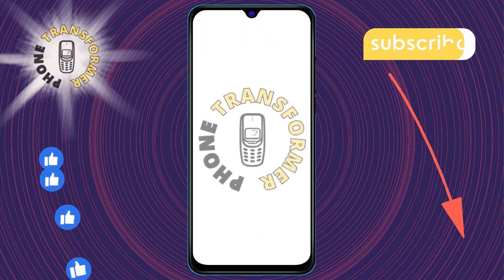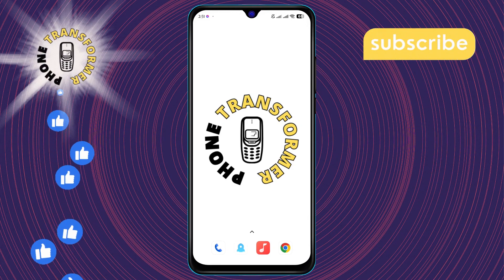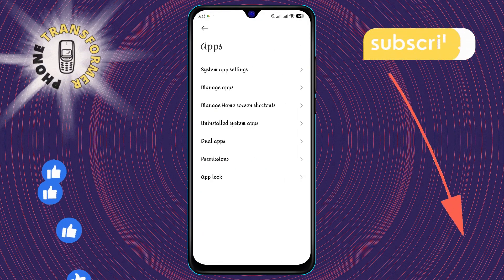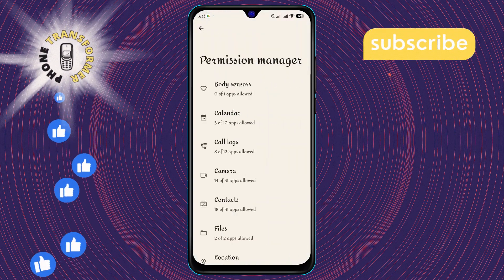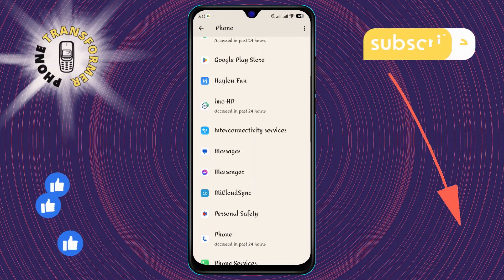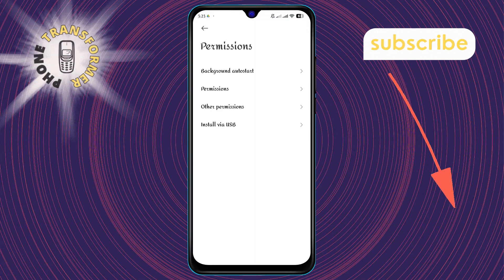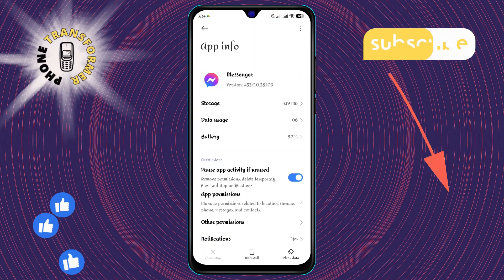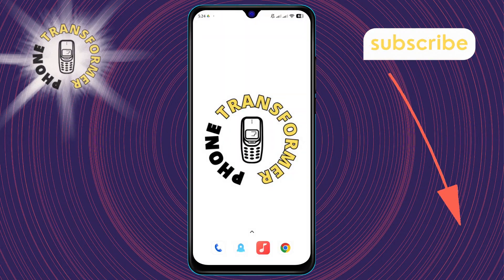How to Turn Off Audio Call on Facebook Messenger | Silence Your Chats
Tired of unexpected calls interrupting your day? Our latest video guides you through the simple steps to regain control over your Messenger calls without uninstalling or disabling the app. Learn how to customize your experience and enjoy uninterrupted peace on your device. Perfect for those seeking a quieter, more focused online environment.

- Disable Facebook Messenger Calls
- Stop Messenger Audio Calls
- Manage Audio Calls in Messenger
- Control Incoming Calls on Messenger
- Messenger Call Settings Guide